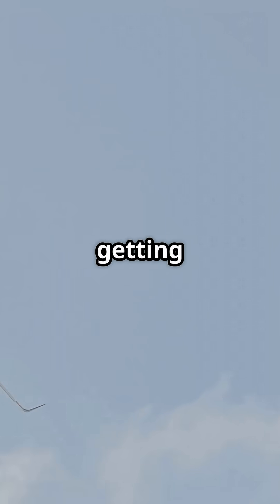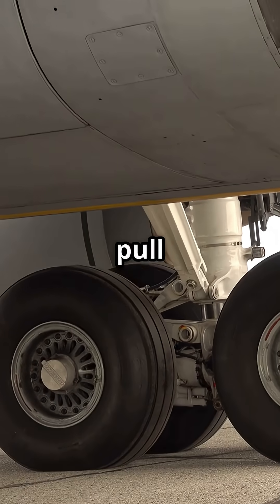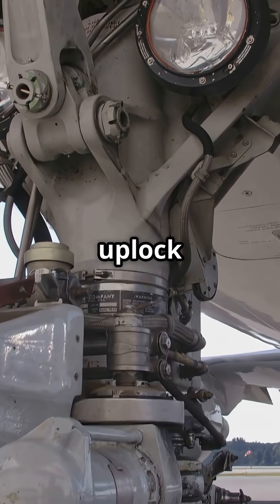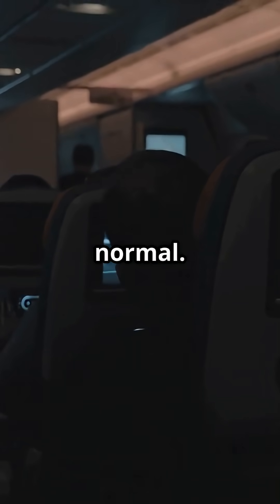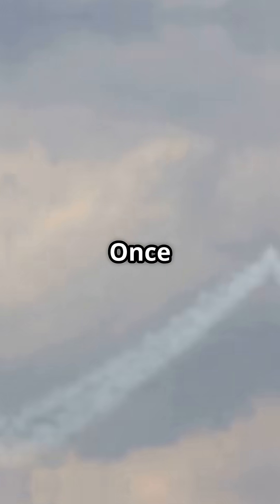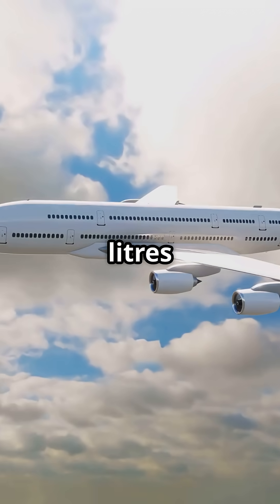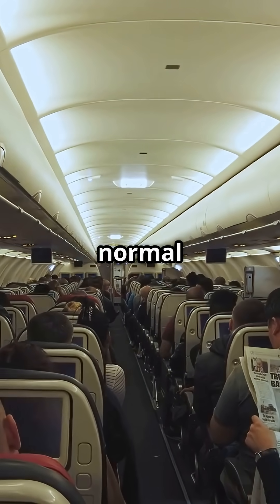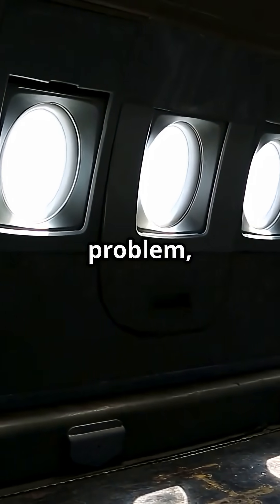The real reason your plane thuds after takeoff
That loud “thud” after takeoff isn’t a problem — it’s your plane going full aerodynamic mode. ✈️🔊